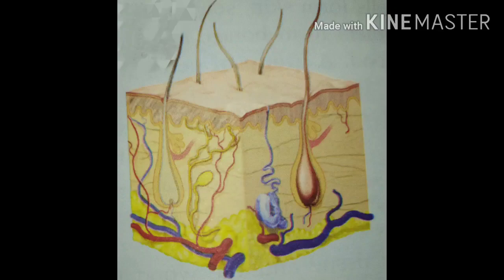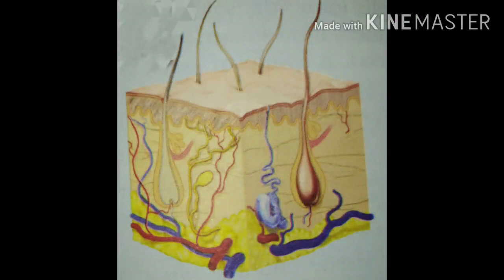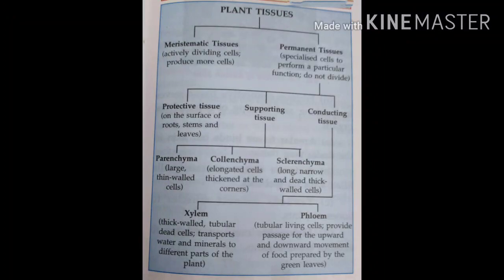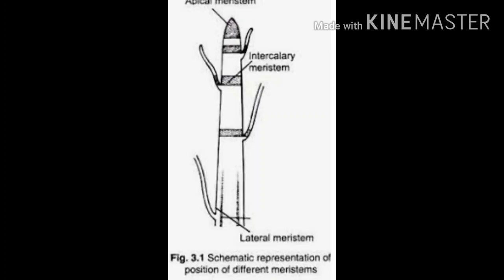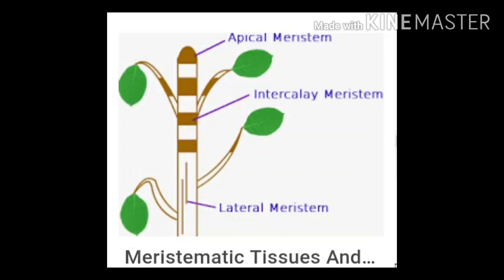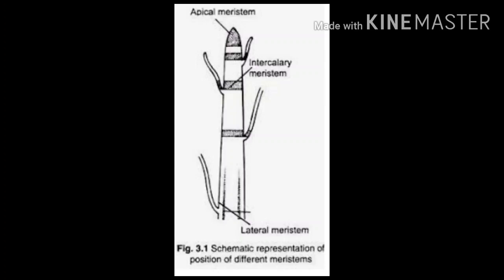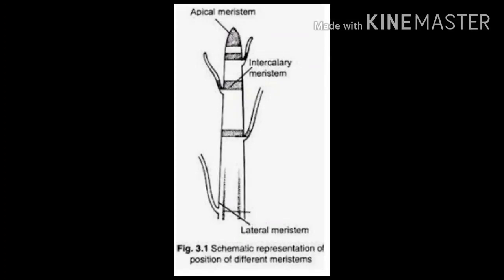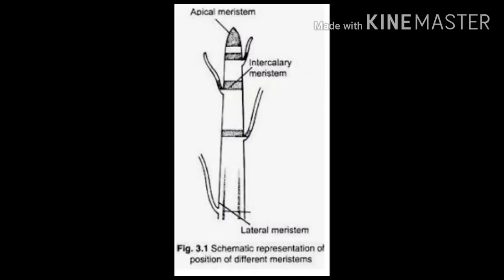ICSE SELINA BIOLOGY CLASS 7||CH:-1||PART-1||TOPIC:-TISSUE & IT'S TYPES||SCIENCE BUZZ||:D:D